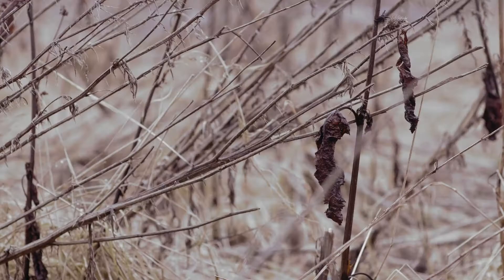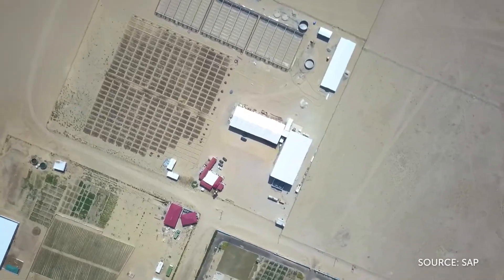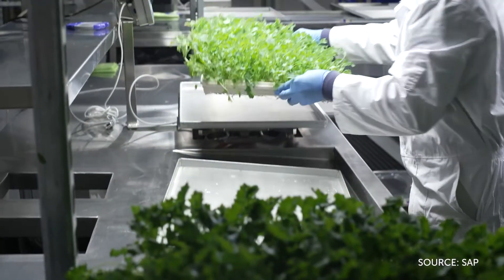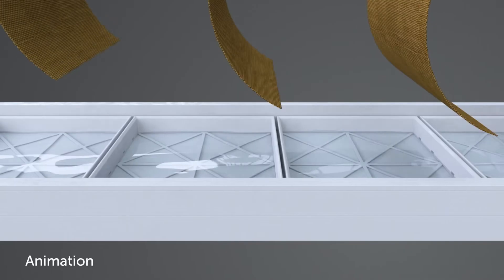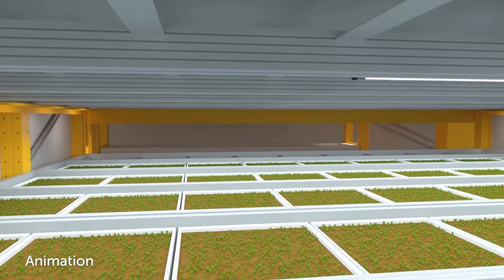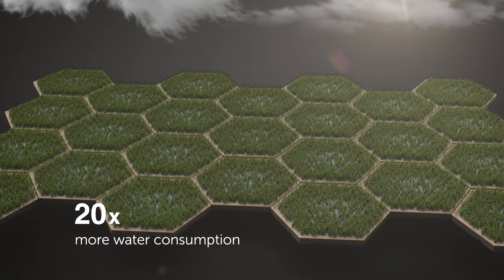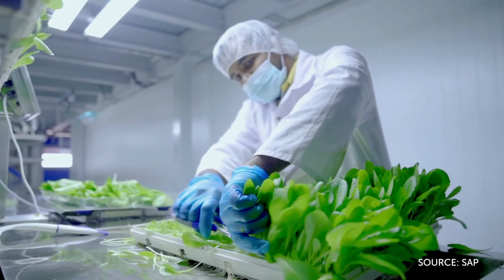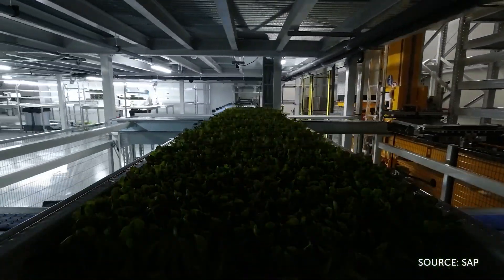Rethinking sustainable agriculture with automation: Jungheinrich goes Vertical Farming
The world's first fully automated vertical farm was built south of the capital in Kuwait. And it has what it takes to revolutionise agriculture in terms of resource conservation. Jungheinrich designed and built the facility on behalf of a German indoor farming start-up based in Munich.